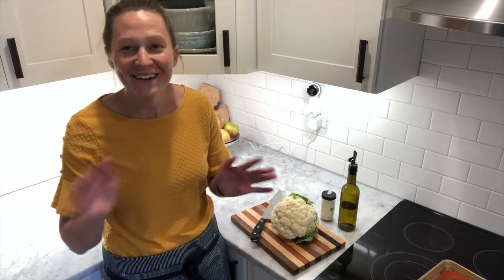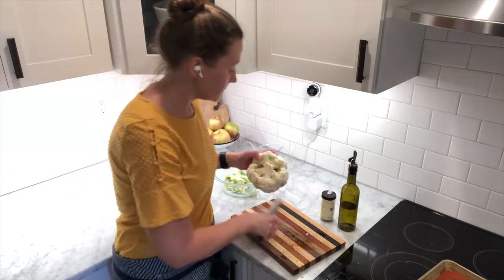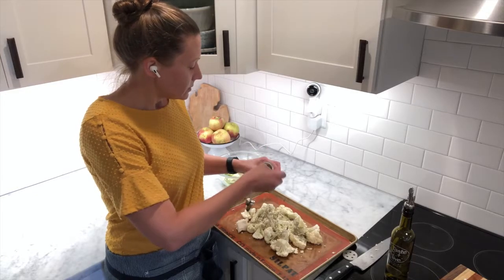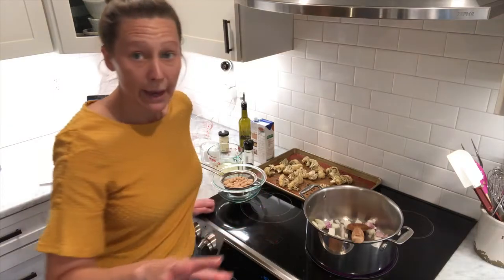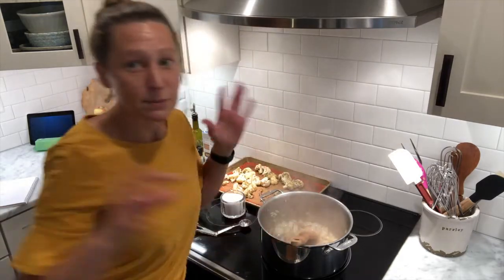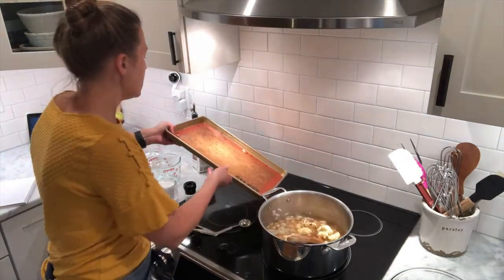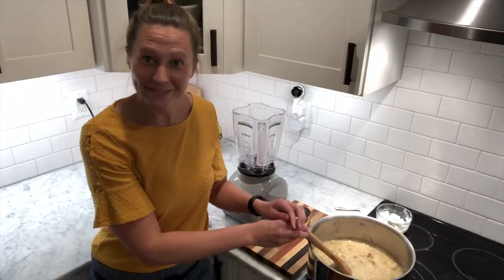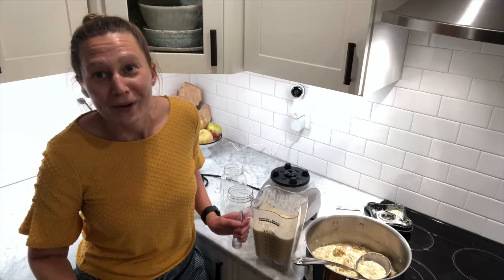FLIK at Home: Cauliflower Parmesan Soup